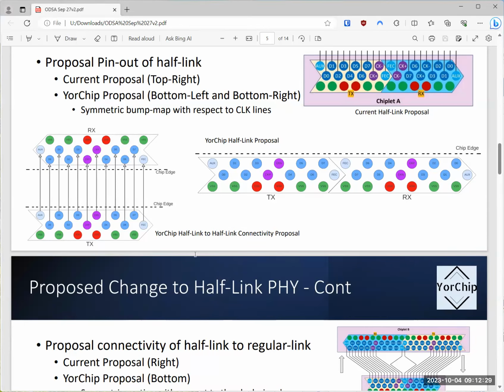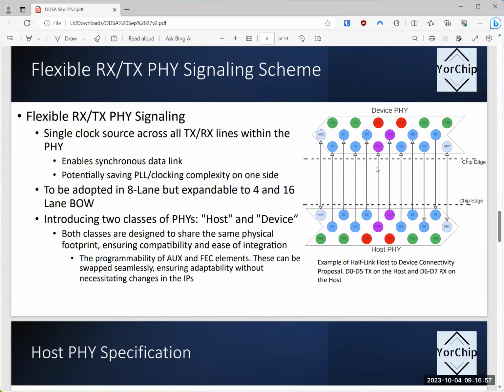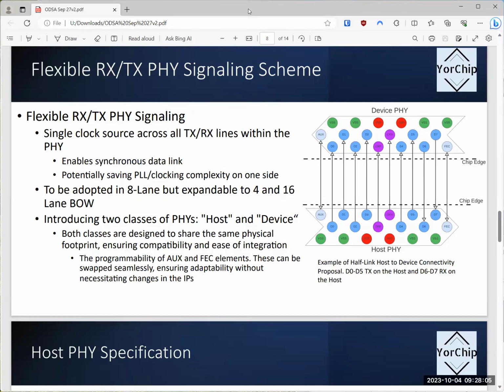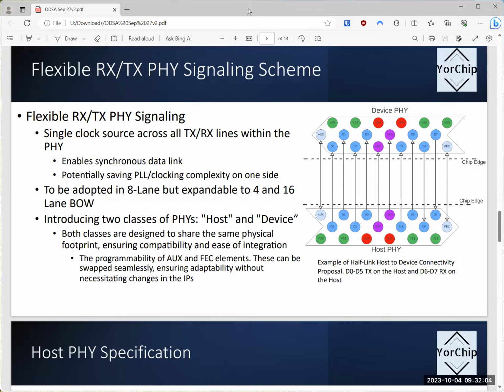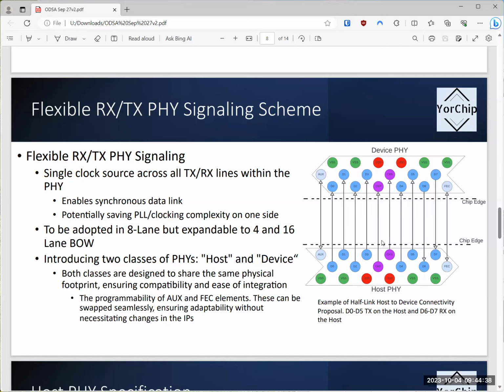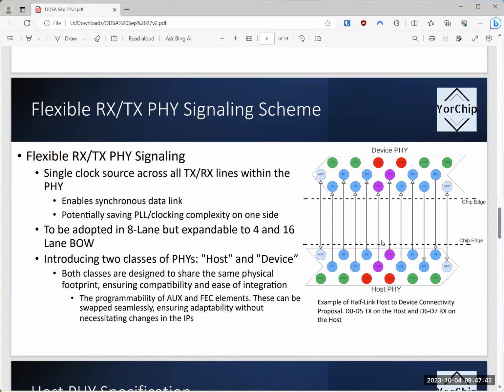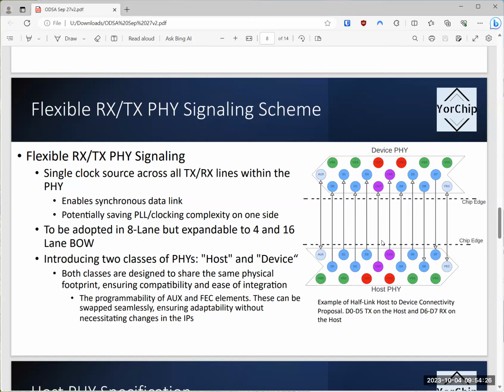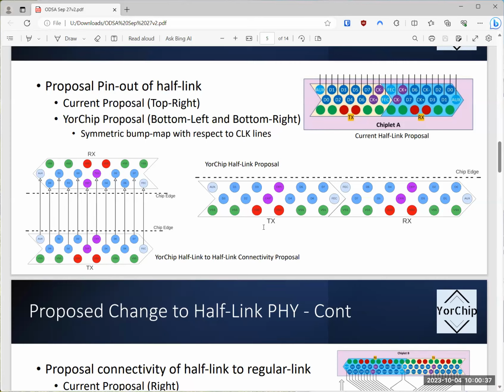ODSA Sub-Project & Workstream Call - October 4, 2023 (12PM)